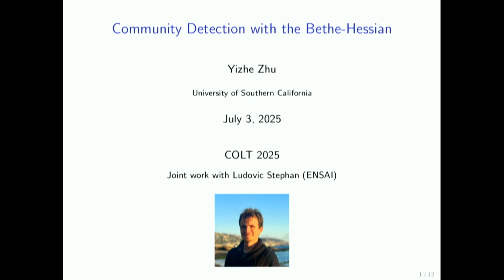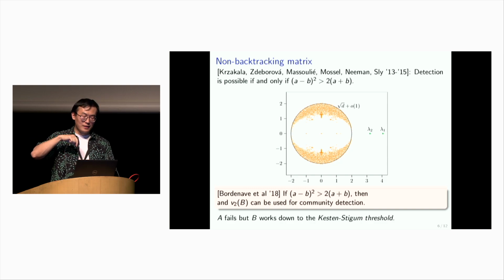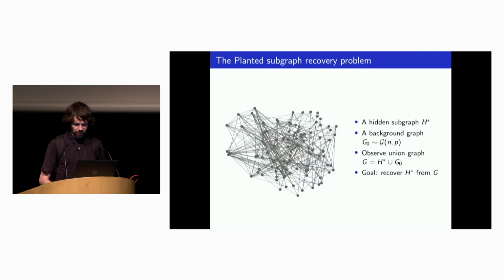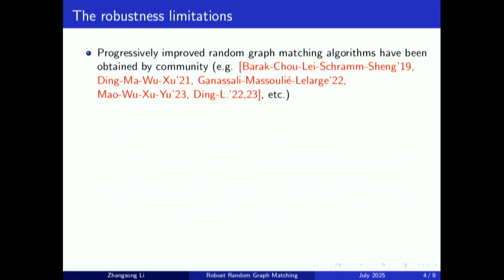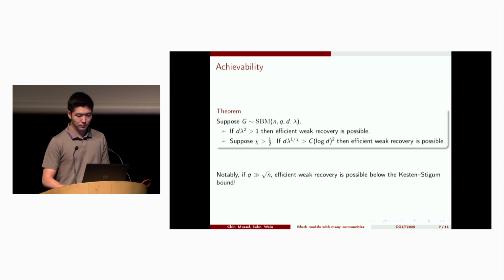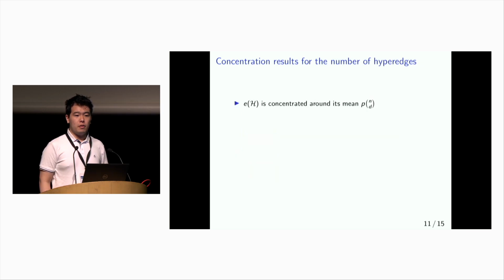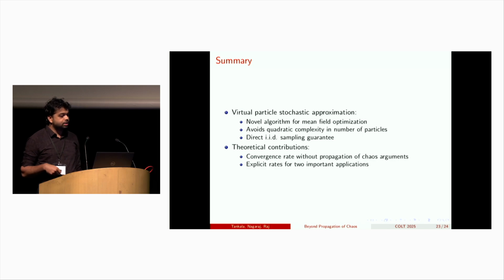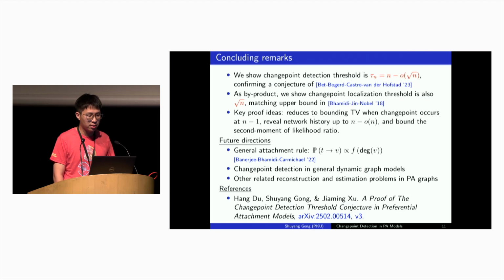9A - Random Graphs (Mérieux Thu 14:00)